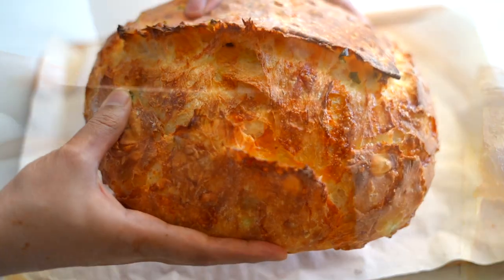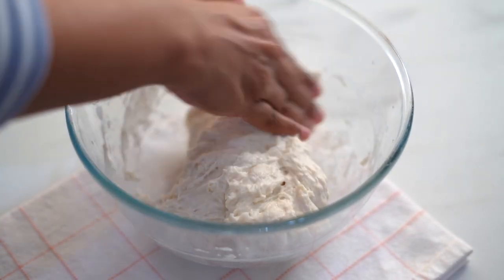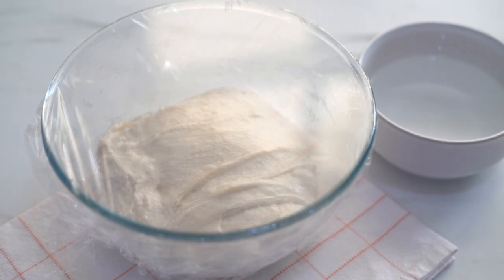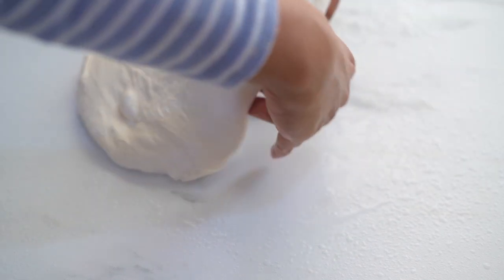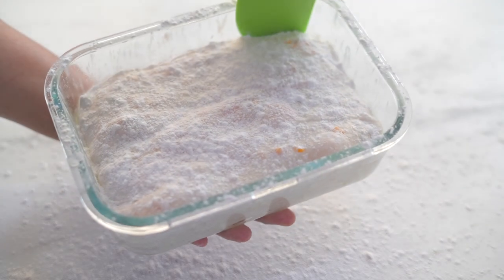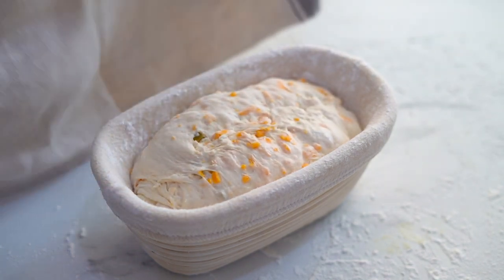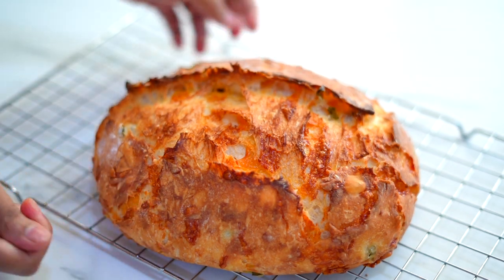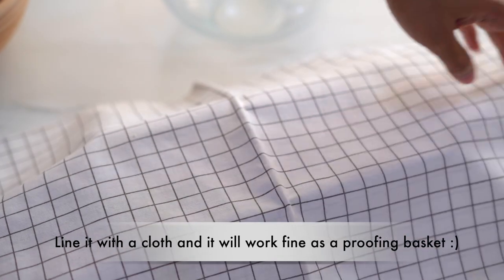The Best Jalapeno Cheddar Bread|No knead jalapeno cheddar bread|Jalapeno cheddar Dutch oven Bread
No knead Jalapeno Cheddar Bread is a super delicious savory bread.
This jalapeño and cheddar bread has a crispy crust and soft ,moist open crumb and is deliciously flavored with creamy cheddar and jalapeños.

We can make jalapeño cheddar bread in many ways.There are definitely more easy ways.But the texture of the bread will be different.I have tried a few different ways of making this bread ; and this jalapeno cheddar bread is my favorite.

I always like to simplify recipes.In this jalapeño cheddar cheese bread recipe we do the minimal handling of dough and use the minimal proofing time.And the resulting bread has that amazing open porous crumb and crispy crust (just like a bread made with a preferment or biga).I hope you will love this No knead jalapeno cheddar bread recipe.

Why you will love this No knead Jalapeño cheddar bread recipe
It is easy to make; there is no hard kneading
Requires only four basic ingredients to make the bread dough
It doesn’t require any previous preparation as we dont use biga or poolish
You can bake this cheddar jalapeño bread in less than three and half hours.
The resulting jalapeño cheddar bread is super delicious and so incredibly soft with large porous crumb and with a crispy crunchy crust.

For this Jalapeno cheddar dutch oven bread recipe,If you are making bread for the first time,I would suggest you to weigh your ingredients rather than using cup measurements.

What type of flour is best for making this No knead jalapeño cheddar bread
We can use bread flour or all purpose flour to make this bread.To get the best results, use flour that contain protein to be 10 % or more.

I have made this cheddar jalapeño bread recipe using 10 % of flour as whole meal rye flour and it turned out really good.

For making this jalapeño cheddar dutch oven bread,I don’t suggest to use 100% whole wheat flour as it contain more bran particles, the dough may not be able to rise properly and the bread may turn dense and heavy.

HOW TO MAKE NO KNEAD JALAPENO CHEDDAR BREAD
As with any bread recipe, there is not one way to approach it rather many different techniques that could be used. This technique produces artisan cheddar bread with light,airy,soft ,creamy, moist open crumb and a crispy crust.

Why do we need to score the jalapeño cheddar bread before taking in to the oven
The purpose of scoring is primarly to control the direction in which the bread will expand during “oven spring”

By scoring a bread,we are intentionally creating a weak spot on the surface of the loaf preventing the loaf from bursting at any other weak spots created during shaping.

Thus scoring the bread dough will help the bread to expand beautifully and helps the bread to not to crack open at undesirable spots.

When should you score the bread.
Scoring is generally performed just before loading the loaves in the ovenPopular Videos on our channel

CONNECT